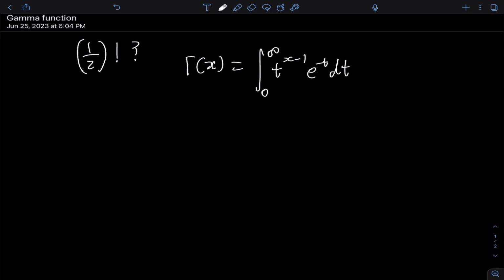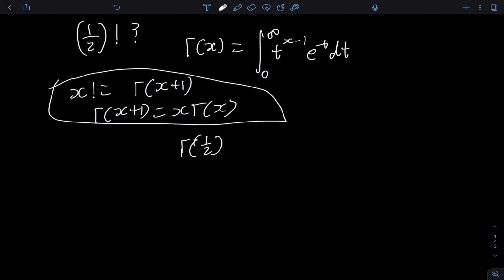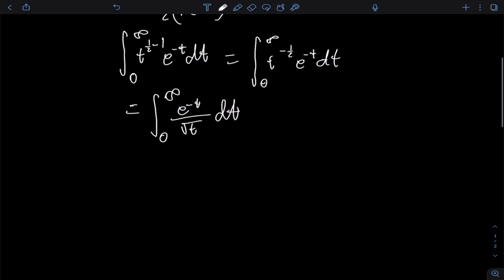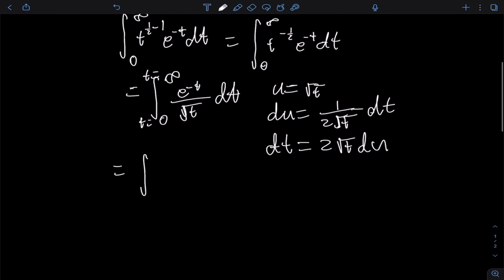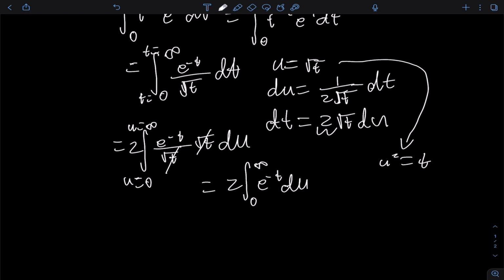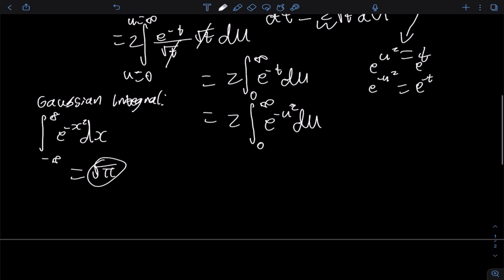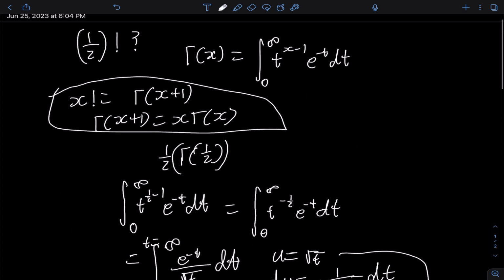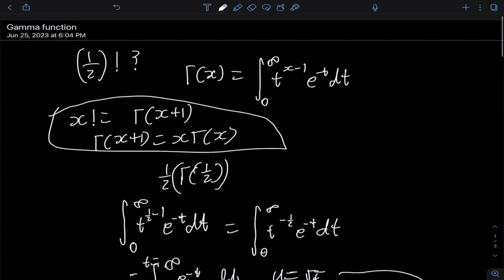Fractional Factorials: The Gamma Function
In this video, we explore the gamma (Γ) function, where Γ(x) is defined to be an integral from 0 to infinity of t^(x-1)*e^(-t) dt where x is the input of the function. The gamma function has some really interesting properties, such as the fact that the Γ(x+1) = x*Γ(x), which also happens to be x!. Hence why the gamma function is also known to be an extension of the factorials to the rational and complex numbers. The gamma function also has some interesting connections with the beta function.
We used some of these properties of the gamma function to compute (1/2)!. When using the appropriate properties, this corresponds to computing the Γ(-(1/2)) and then multiplying it by 1/2 (Γ(x+1) = x*Γ(x)). The result that we get is also very fascinating (hint: pi).